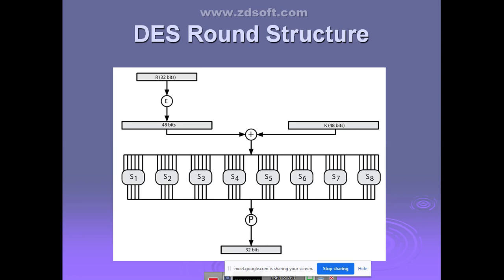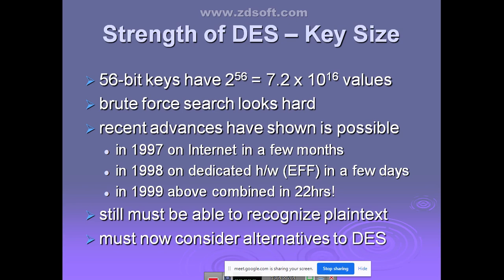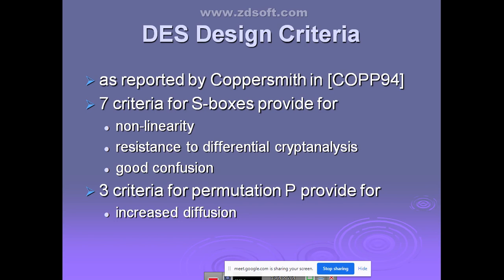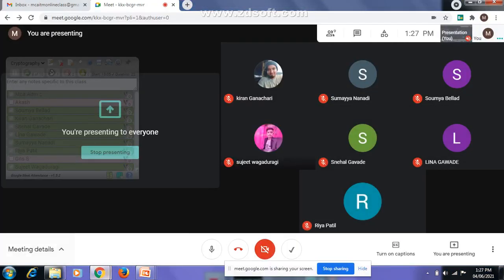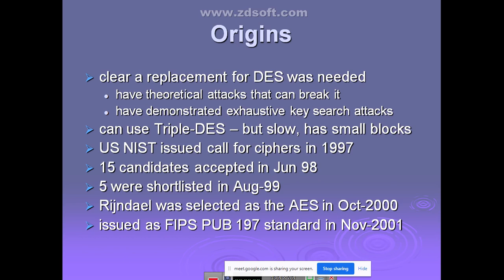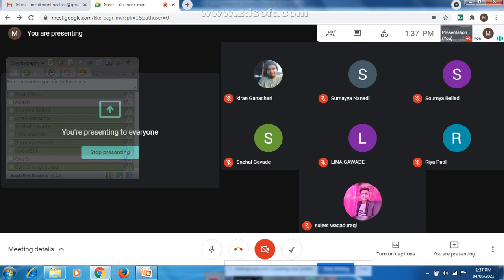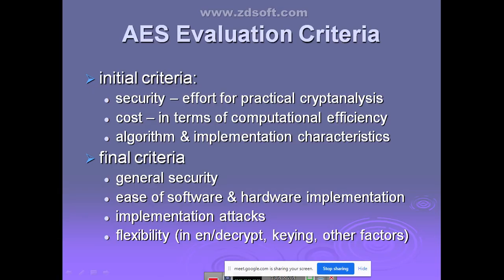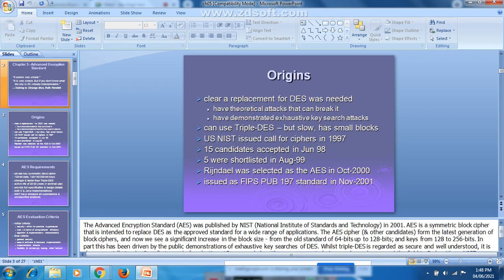Block cipher Design Criteria and Introduction to AES